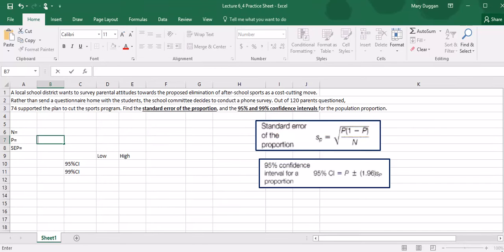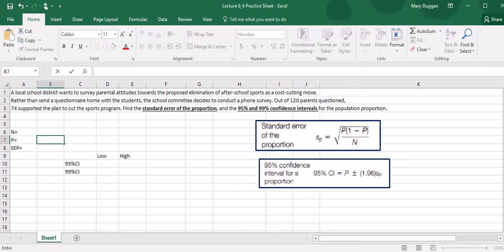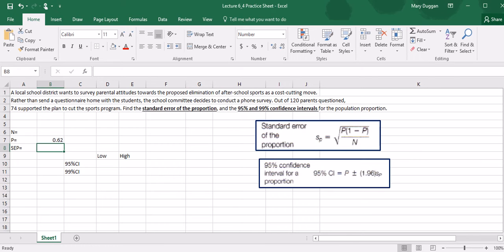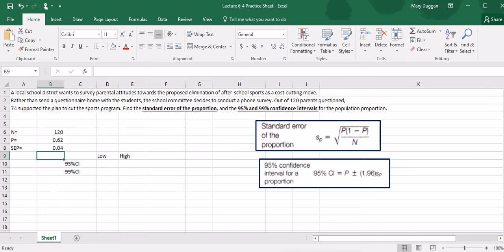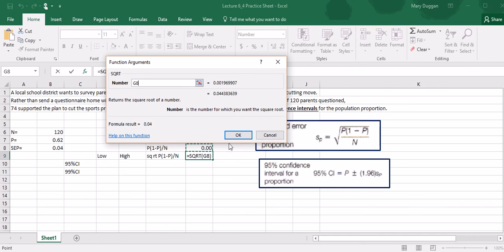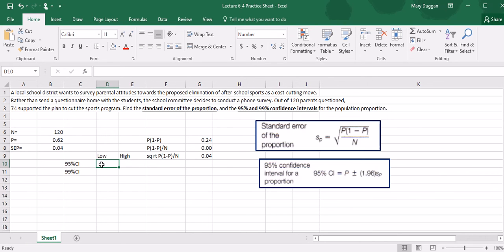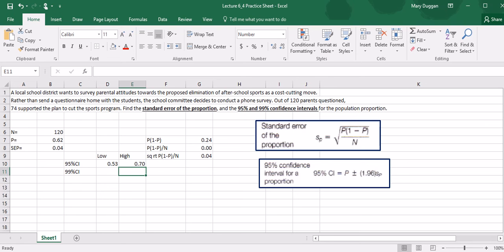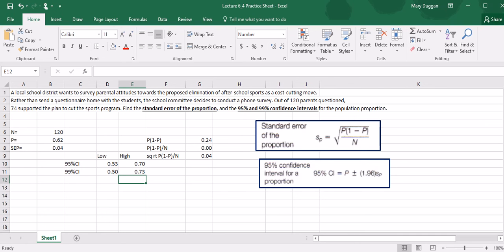Video 6 4 Confidence Intervals with Proportions